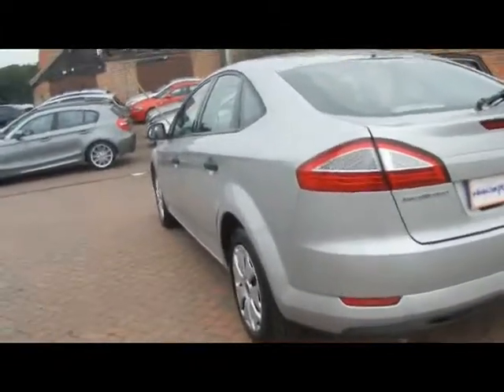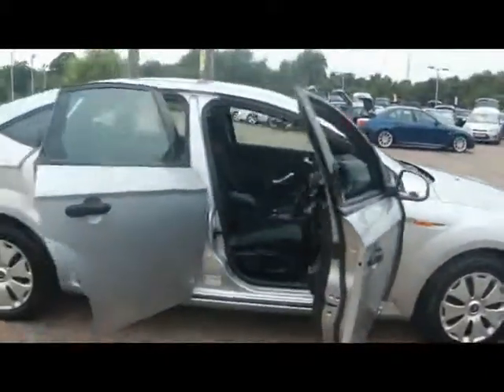2008 Ford Mondeo Edge 1.8TDCi 100 For Sale In Hampshire